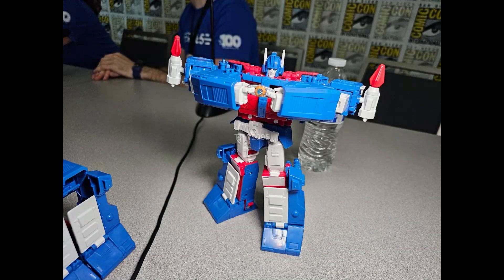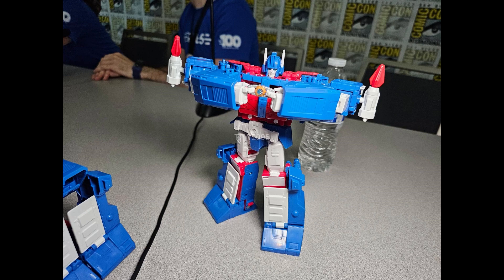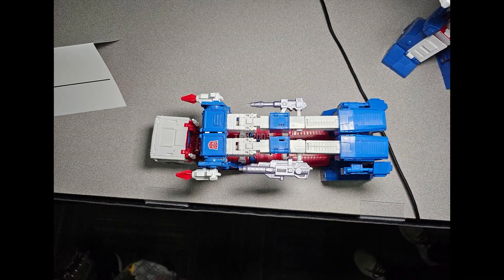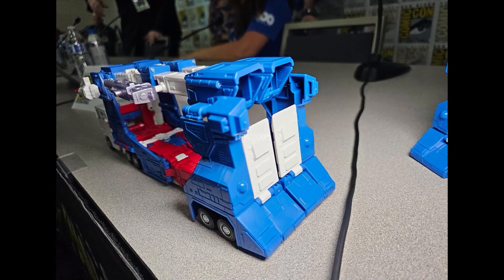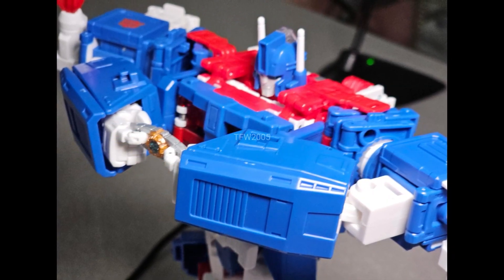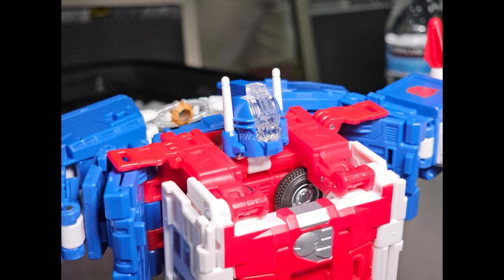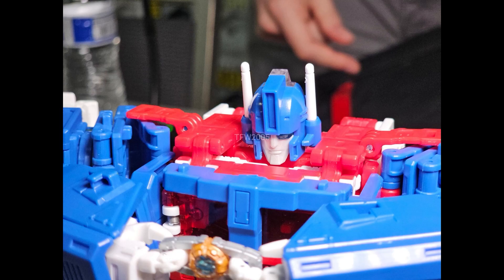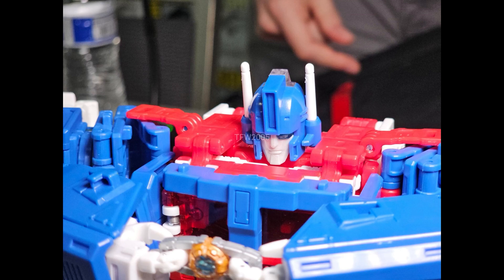Transformers Studio Series '86 Commander Class Ultra Magnus (Sample) revealed at SDCC 2023 OMG!!!!!!